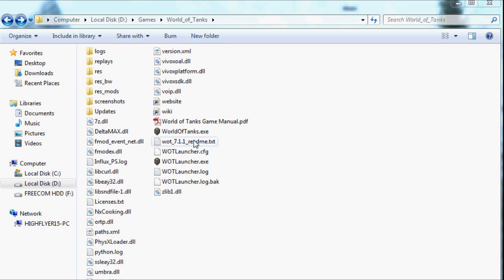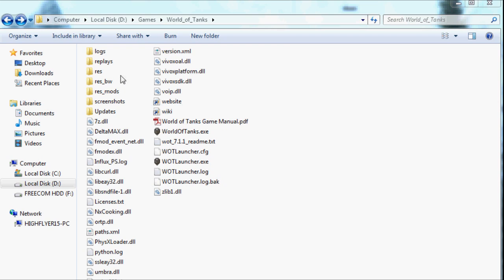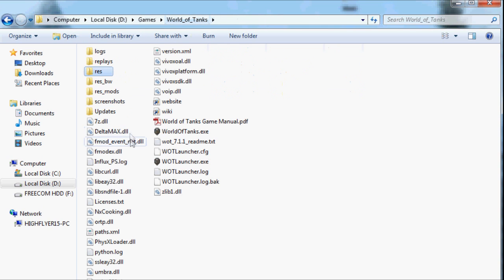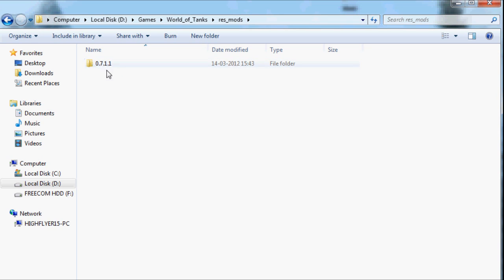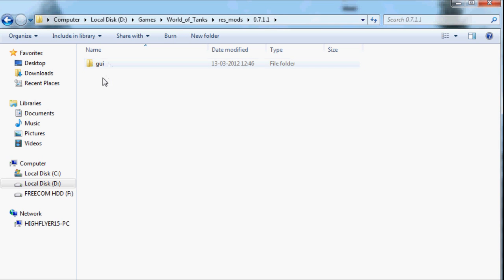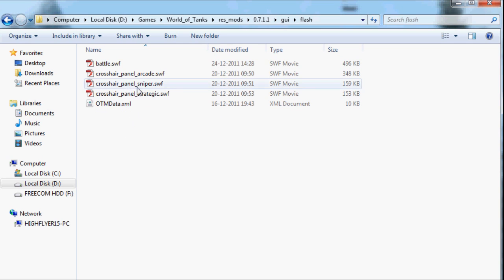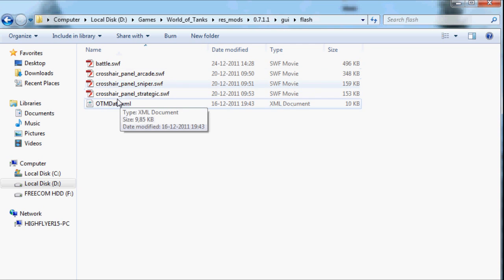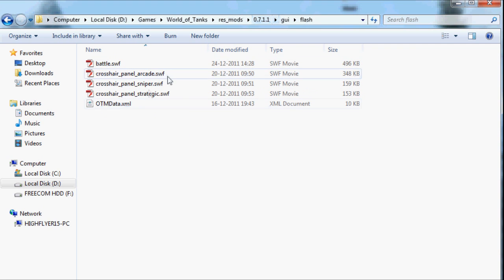WoT Mod Installer Guide Patch 0.7.1.1 & 7.2 (new mod link)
Quick video showing how to install mods in the new patch

It contains a lot of useful mods and you can pick whatever mod you like yourself :)